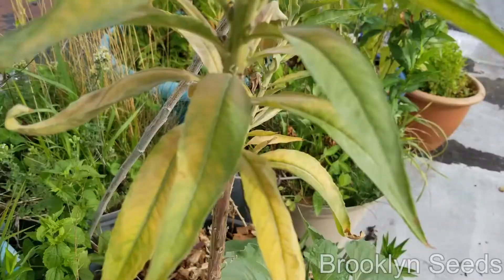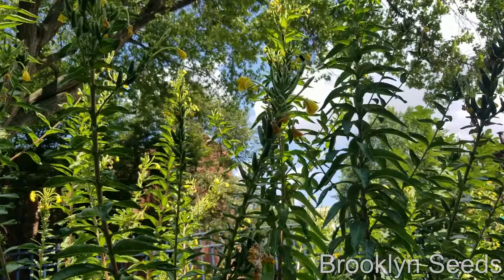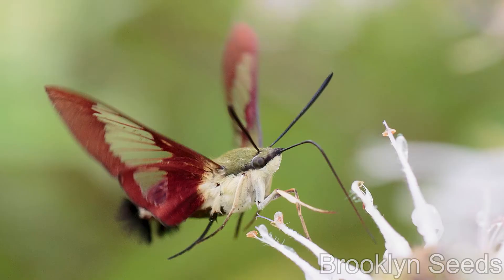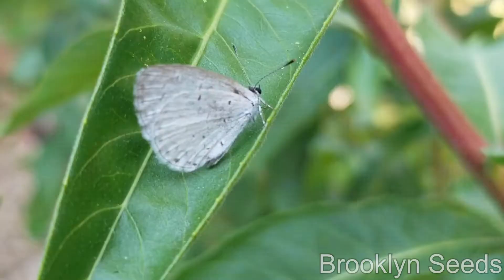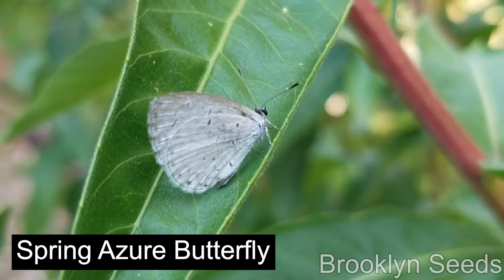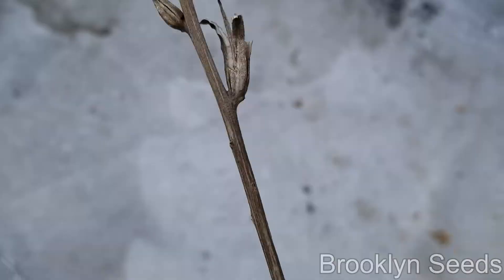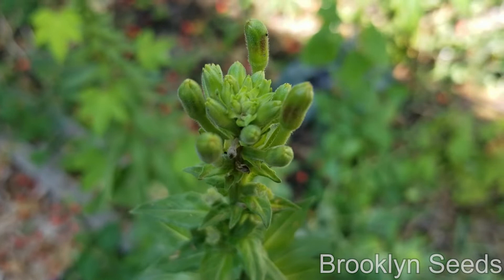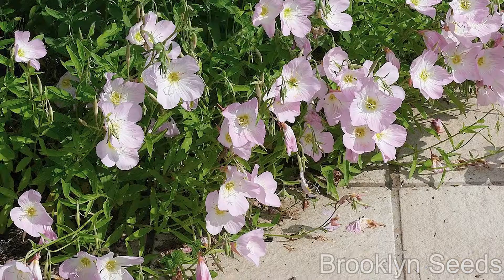Evening Primrose is NOT a weed!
Evening Primrose often pops up in our lawns, garden beds and tree beds, and you may be tempted to pull it out.  Don't!   If you go online, many websites tell you it's a weed.  They're wrong!

Let Evening Primrose grow, and you'll be helping America's native birds and bats that help control our mosquito population.  This plant is crucial for many of our night pollinators, like the beautiful American Primrose Moth and the spectacular Hummingbird Clearwing Moth.

Brooklyn Seeds is a children's nature and gardening program.  We teach kids about the importance of native plants for our native wildlife.  Kids also learn about growing organic food and how it affects our environment.

Please support our program by visiting our

To learn how you can save endangered plants and animals, visit the Center for Biological Diversity